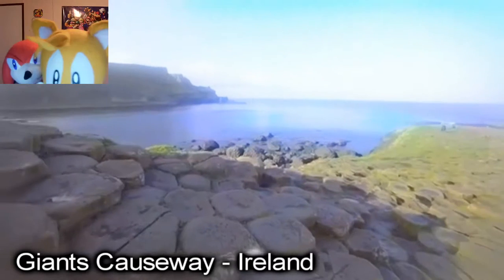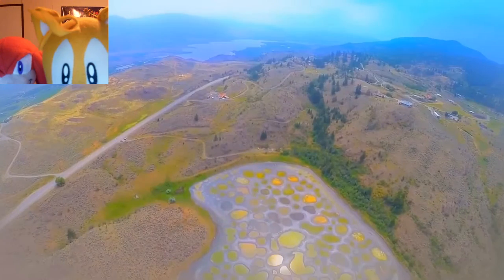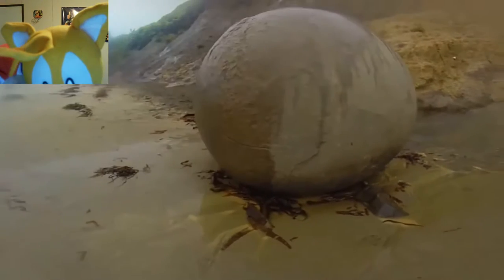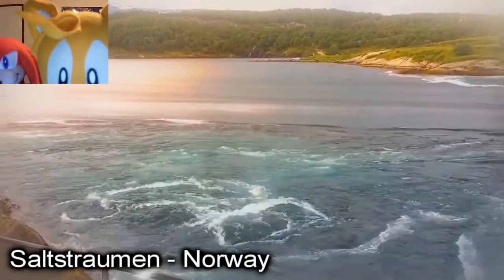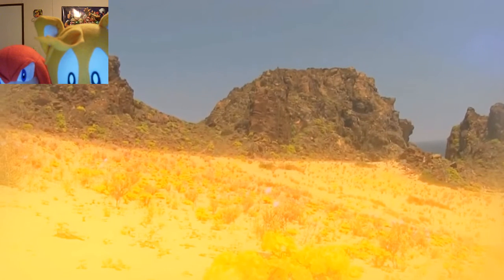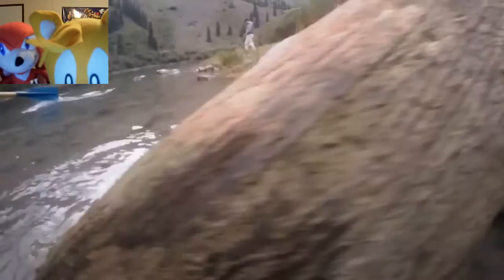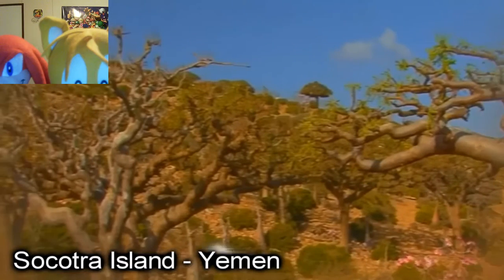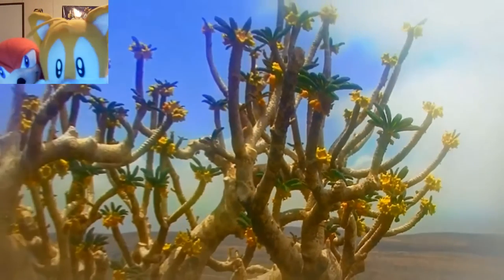Tails and Knuckles React To Top 40 Amazing Natural Phenomena Part Four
Hello everyone, I'm Miles "Tails" Prower and me and my buddy Knuckles the Echidna do the fourth part to this video.